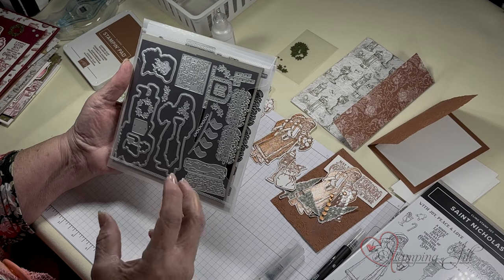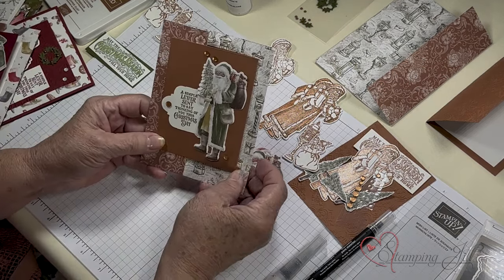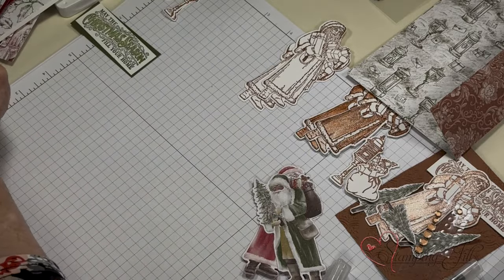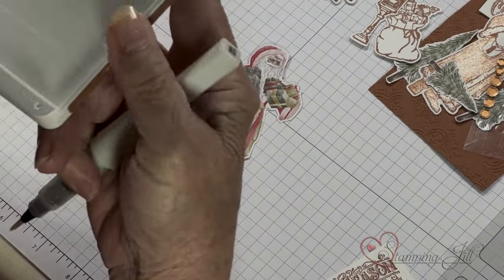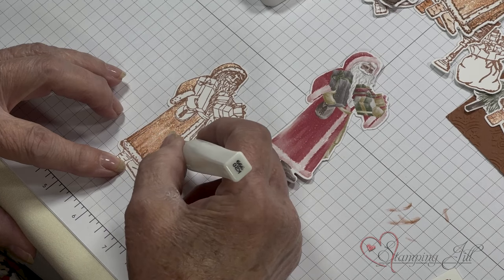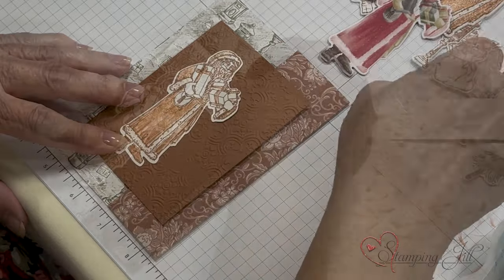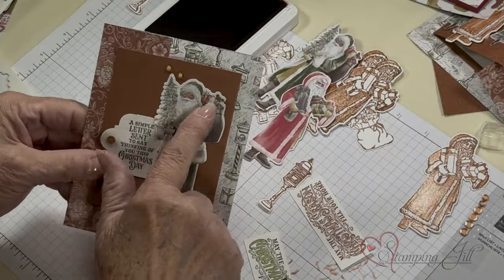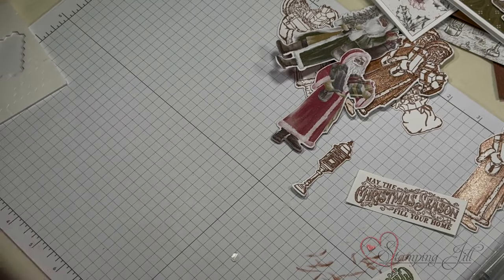Stamping Jill - Saint Nicholas Card Ideas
Stampin' Up! Demonstrator Janet Baker demonstrated for us at our Annual Stampin' Get-Together. She showed us how fun the Saint Nicholas Bundle was. Vintage Santas are always one of our favorites.